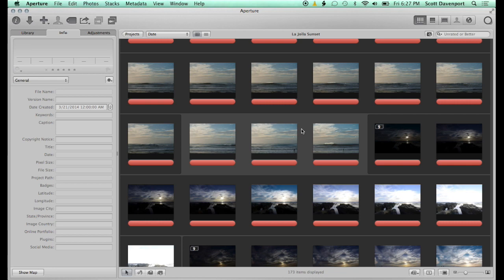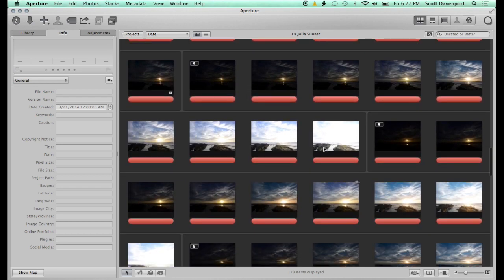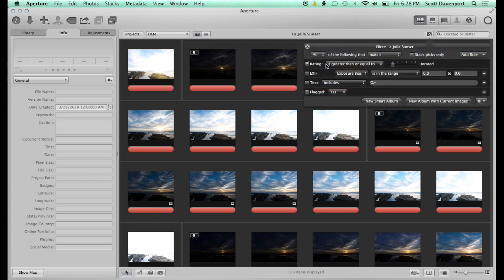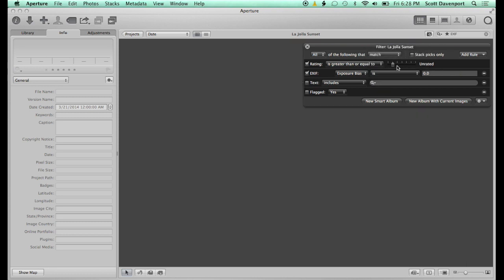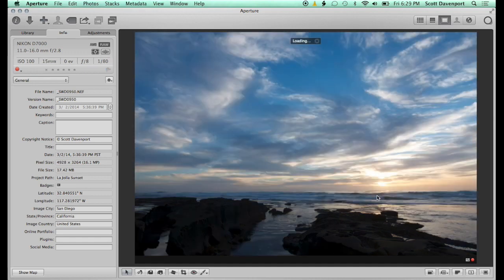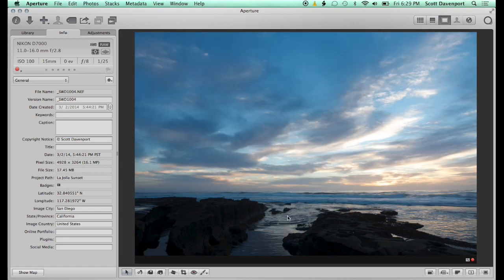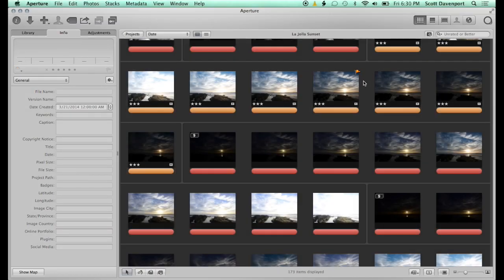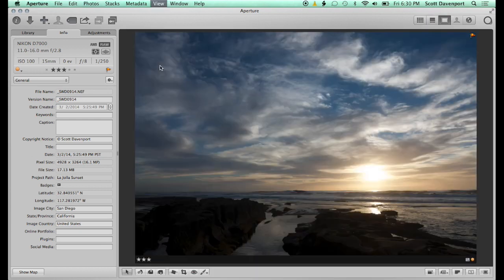Two Tips | Aperture Workflow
I have a pretty rigid workflow - although each step is more a guideline, not a hard and fast rule. Here's two tips on altering workflow to find those shots you really want to start to work on.